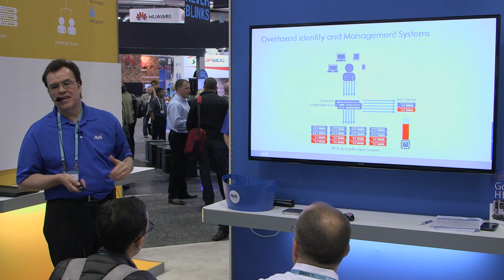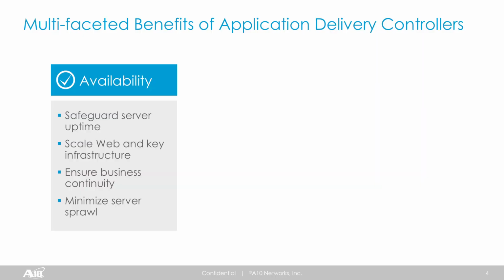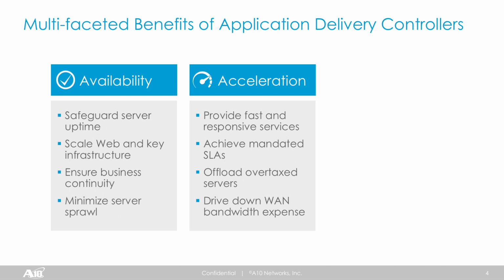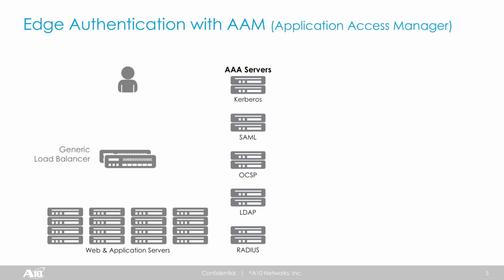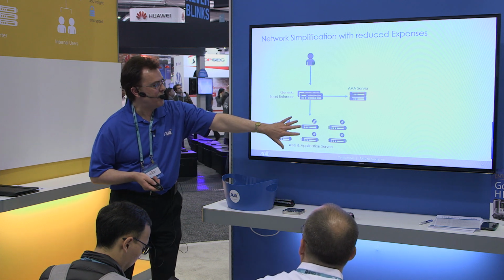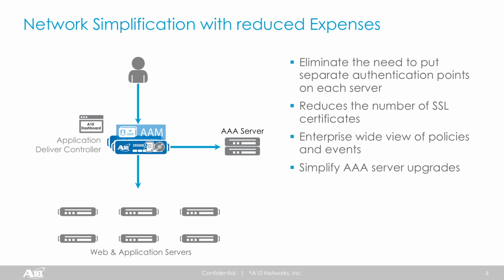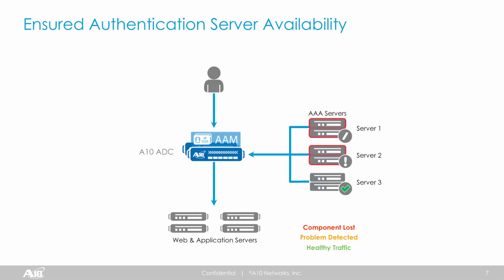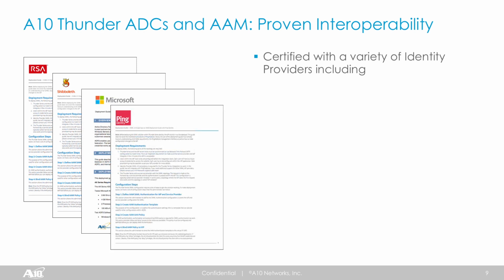Optimize and Enforce Authorization and Authenitication for Client-Server Traffic (RSA 2015)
Organizations need to protect application servers from fraudulent access. To ensure security IT is adding edge authentication solutions to AAA servers and identity data stores. Learn how A10’s AAM provides centralized management, load balances, offloads and protects server infrastructure and supports SAML for single sign-on.

John Gudmundson is in Product Marketing Management for A10. John has over 10 years of dedicated experience with application delivery and security technology.